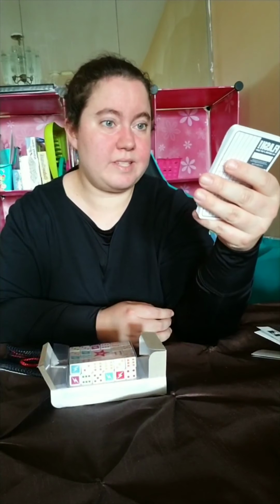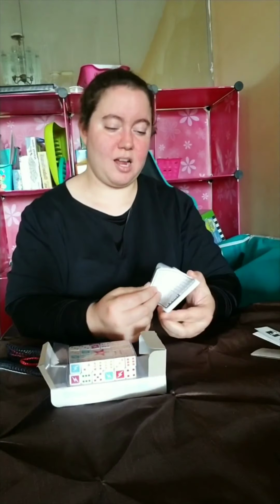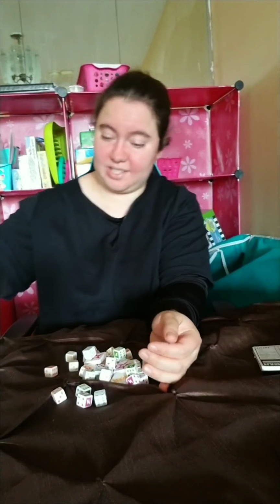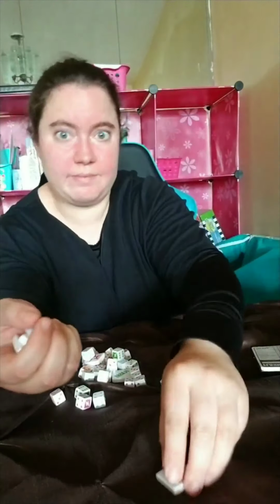July 26, 2021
In our live video replay you will find the following:

1. Game Review: Cover Your Assets
2. Game Unboxing
3. Next Weeks Game

BEM is a Montessori Inspired Game school. We are on a mission to help children maximize their love for learning.
This channel is designed to help the kids learn new skills and concepts with speed and ease.
Contribute to our classroom & help us to make more ‘play based learning videos’ in Amazon Wish List